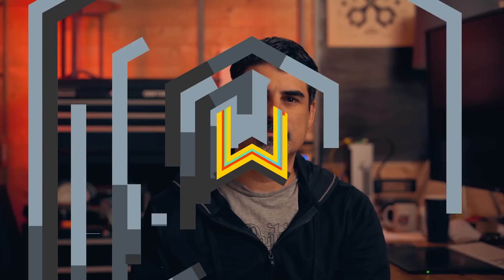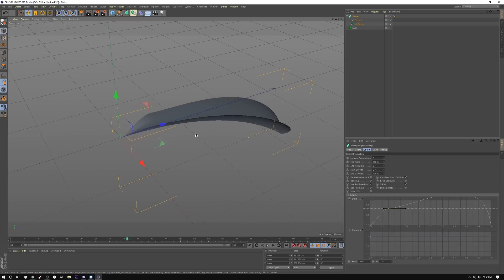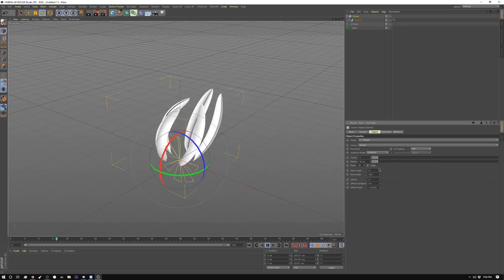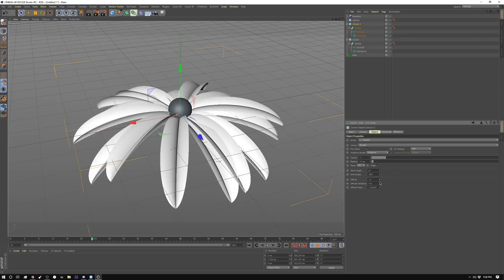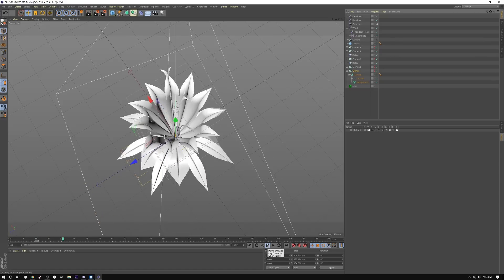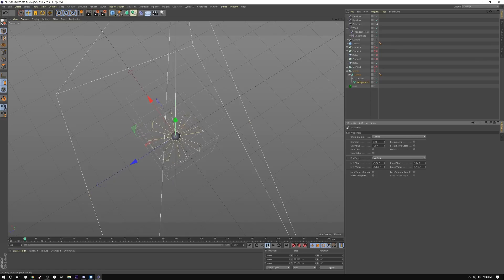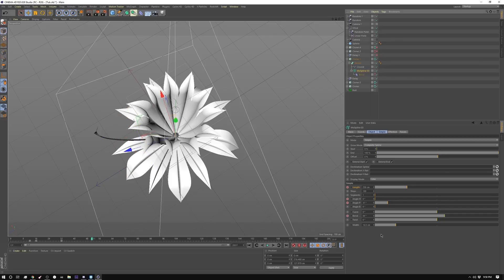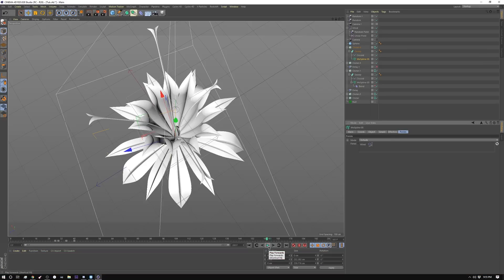Creating a Flower-like Structure in Cinema 4D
In this week's tutorial, we create a flower structure in Cinema 4D. Using MoSpline settings in conjunction with a Cloner, we'll create and animate a flower structure.